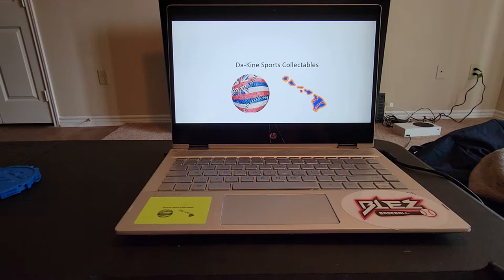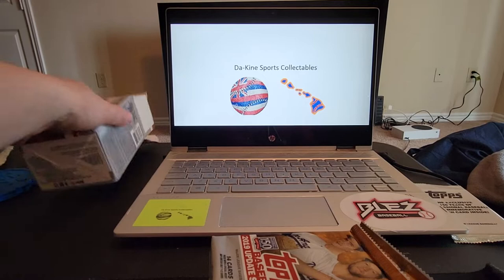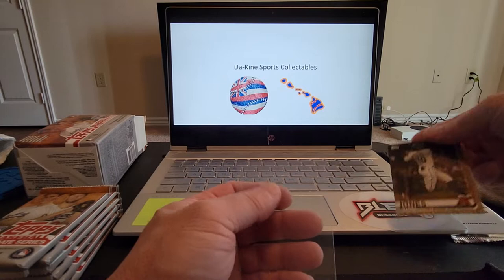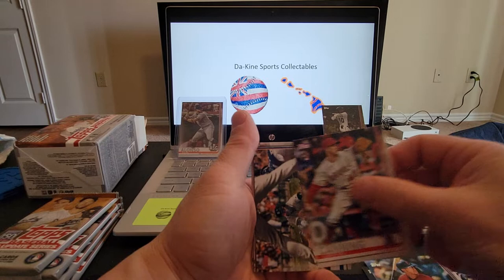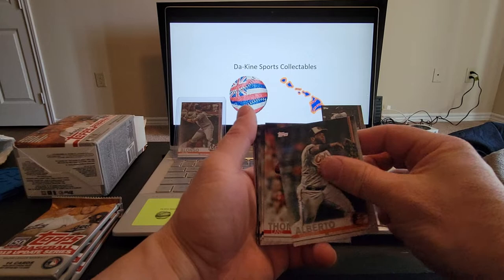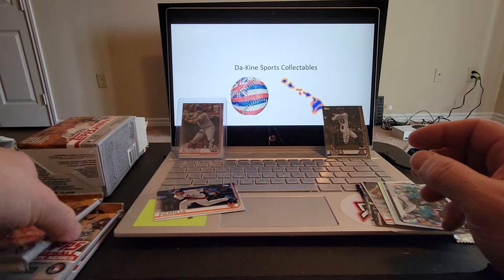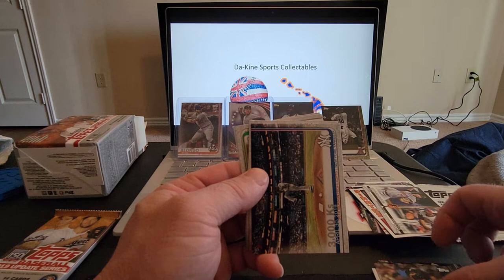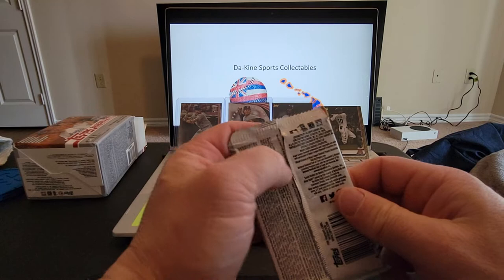2019 Topps Update Rip!!